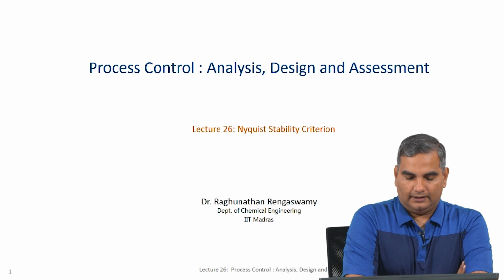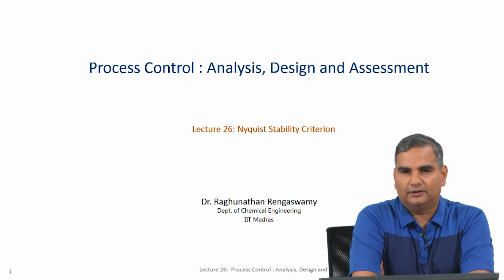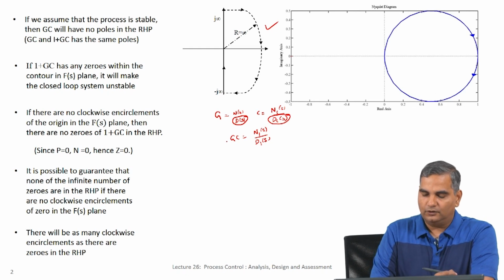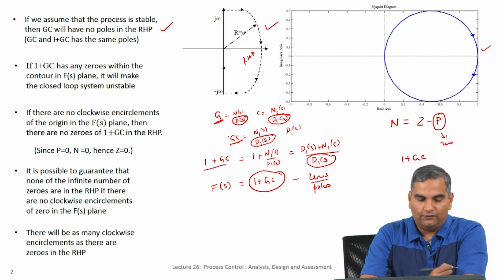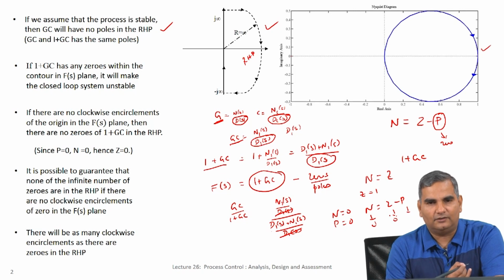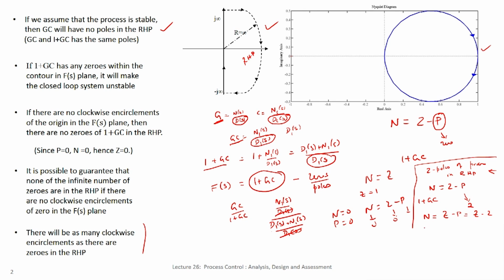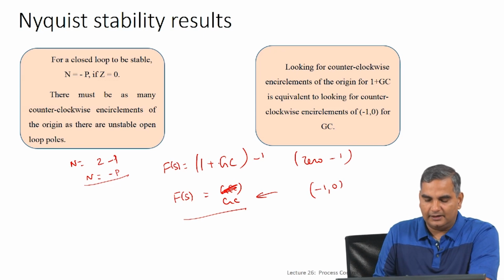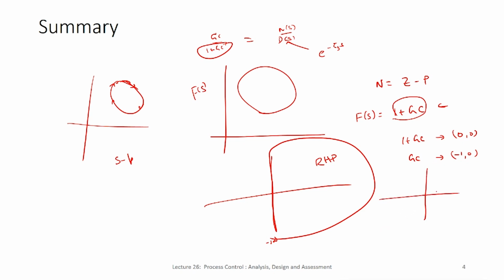Nyquist Stability Criterion - Part 3